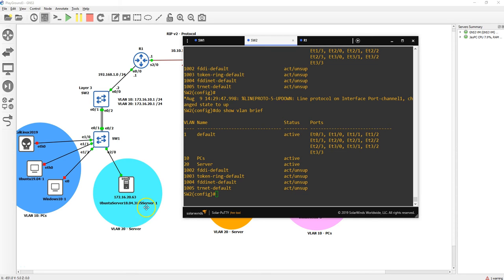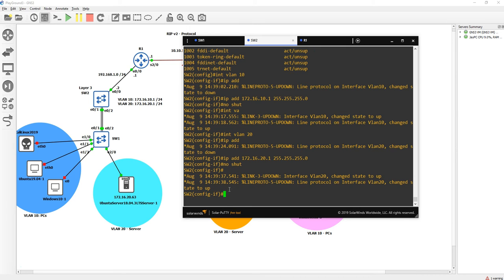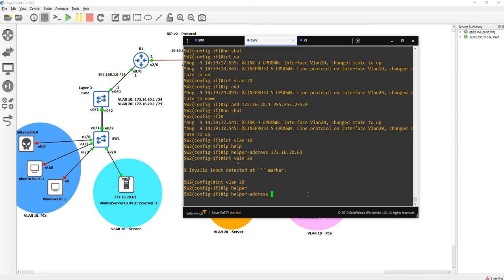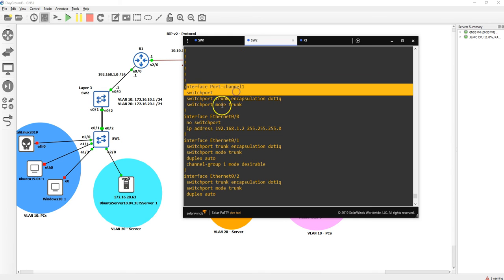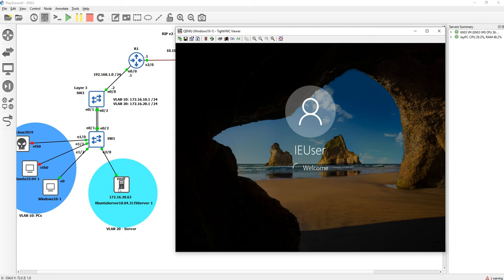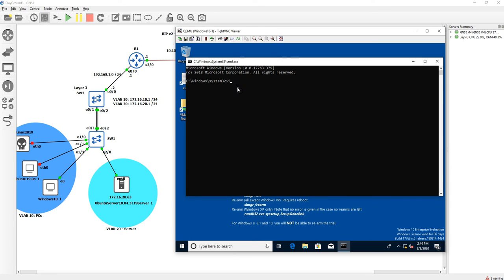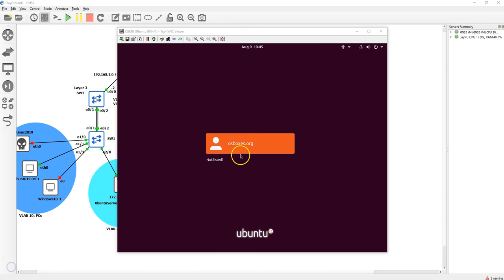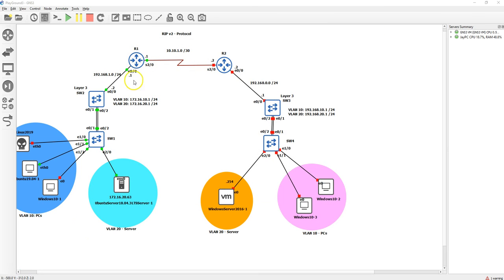Lab 1.5 Allocating IP address Configuring Sw1 and 2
Setting channel group , VLANs and layer 3 switch.